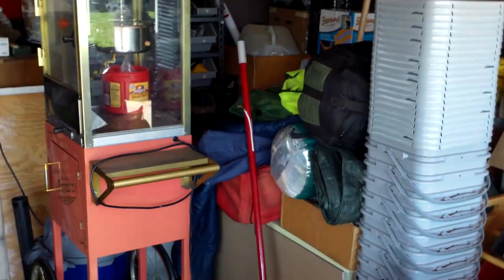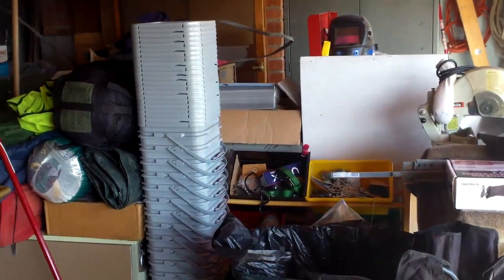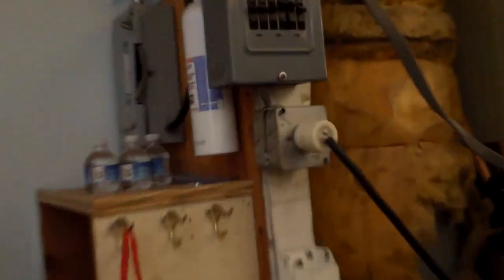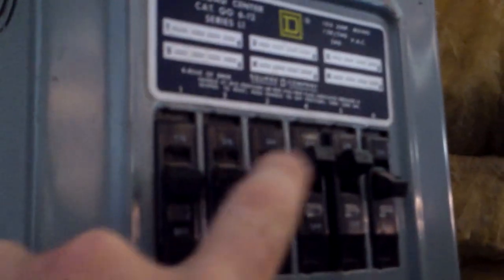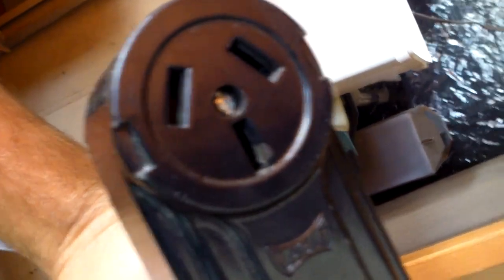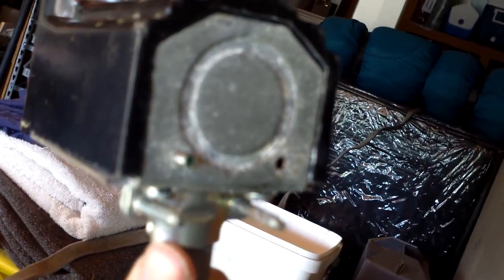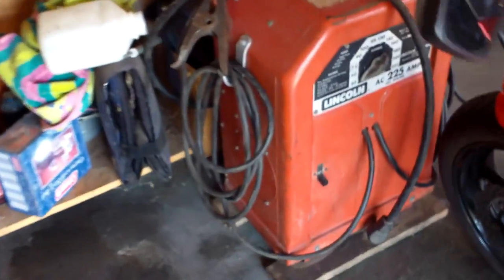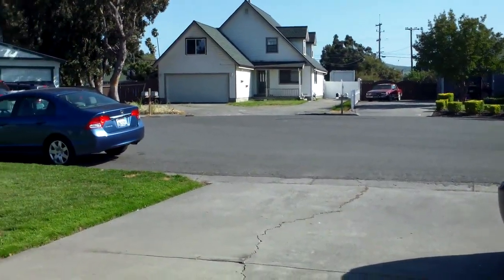[516] Old Welder - 2012-05-04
Cleaned out the garage a little bit and did the wiring for an old 220 volt welder.